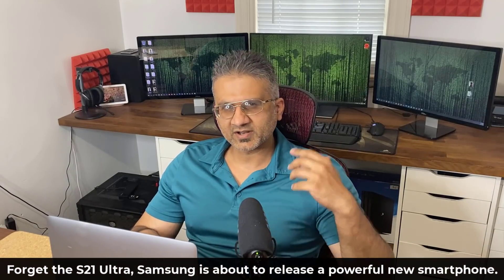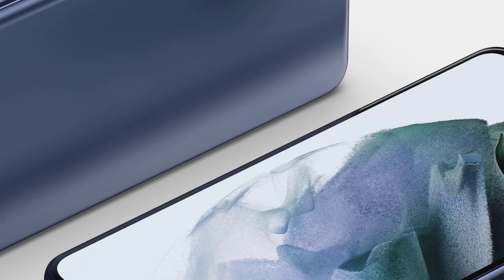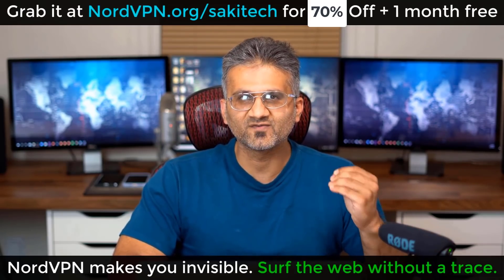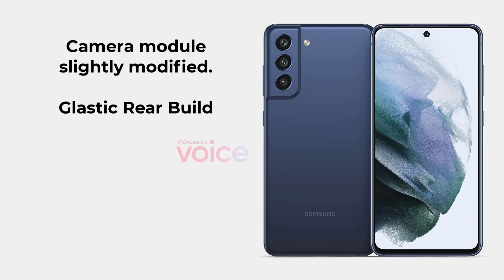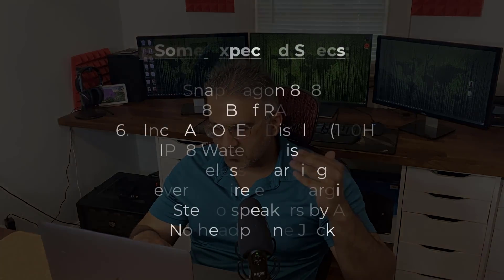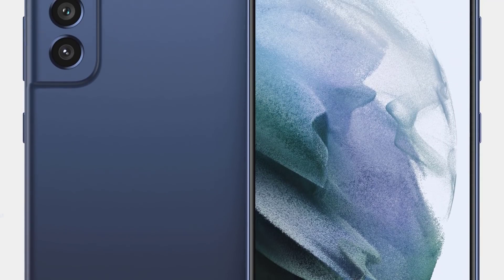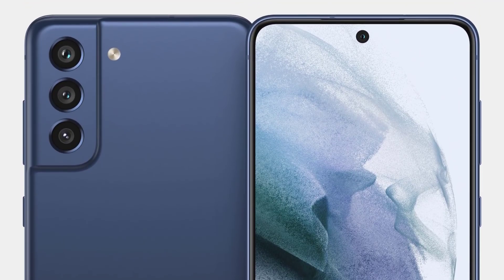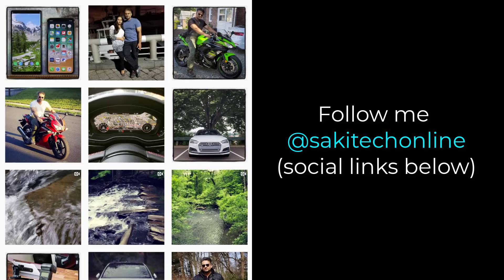Forget The Galaxy S21 Ultra, Samsung is About to Release a Mind-Blowing New Phone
Forget the Samsung Galaxy S21 Ultra, Samsung is about to release a powerful new phone that will have flagship-level specs and a low price tag.

This phone is the successor to the Galaxy S20 FE, the S21 FE!

Let's dive in, see the renders and the specs.

Companies can send product to the following address:

Attn: SAKITECH
135 S Springfield Rd. Unit 681